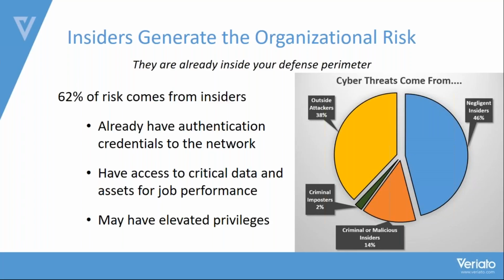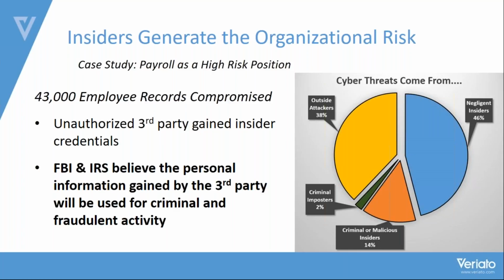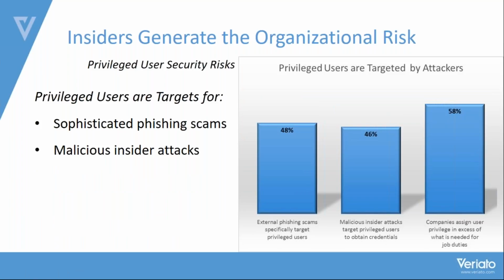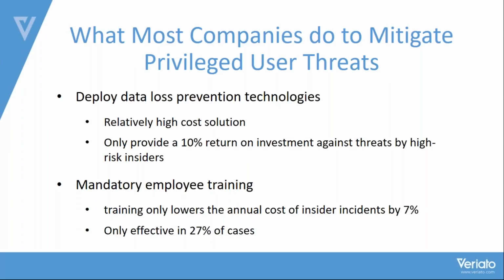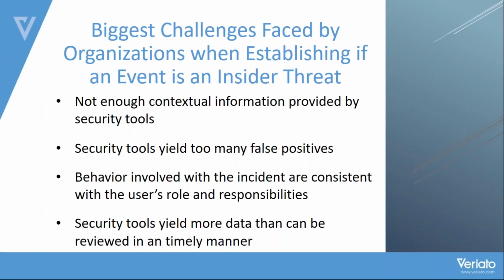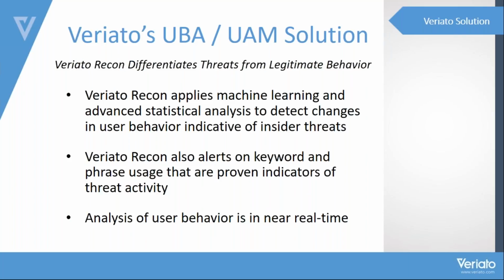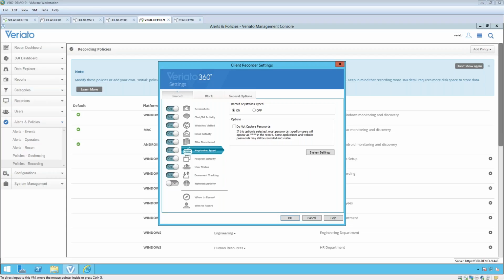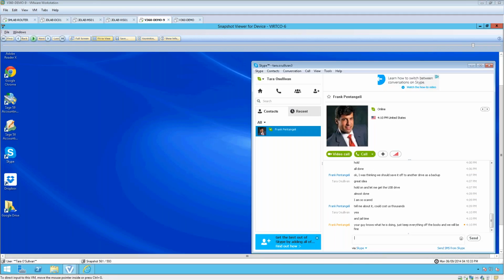How UBA and UAM Help In Monitoring High Risk Positions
In this video, I interview long-time Law Enforcement and Security veteran Charles Roberson who shares his over 30 years of wisdom and experience with you.  This was an awesome interview, and you don’t want to miss it
To invite me to speak at your conference or for media, go to my speaker site
Begin a new career as a Process Server online from The Private Investigation and Security Professionals Training Academy.
🔥 Learn how to start a process server business

Begin a new career as a Private Investigator online from The Private Investigation and Security Professionals Training Academy.
About Derek A. Smith 🤓
If you’re new to my channel, my name is Derek A. Smith.
I am a former federal and military special agent, and I am a Maryland licensed private investigator and security company owner.  I also served in the Air Force and Navy and retired from the army. I currently serve in the Coast Guard Auxiliary and as a Maryland National Resource Police Reserve Officer.
The Private Investigation and Security Professionals Training Academy provides online and in-person training on various private investigation and security topics.
If you’re interested in learning about private investigation, process serving, security, cybersecurity, and other related topics, then I would suggest subscribing to my channel, so you know when I post new videos.
Limit of Liability/Disclaimer of Warranty: While all persons associated directly or indirectly with this site and video use their best efforts in preparing the content, there is no express or implied representations or warranty concerning the accuracy or completeness of the content of the videos, including any content, links or resources shared, including those by third parties. Furthermore, all parties specifically disclaim any and all express or implied warranties or guarantees.
The advice and strategies contained herein may not be suitable for your situation. No legal or financial advice is being given herein. You should consult with a professional where appropriate and before any action is taken on this video. No liability or damages shall take place because of this video and/or content. Furthermore, your use of this site and watching these videos confirms your agreement that Maryland law applies to all disputes relating to this site and videos.  By watching this and all related videos, you agree to be bound by this waiver and disclaimer.